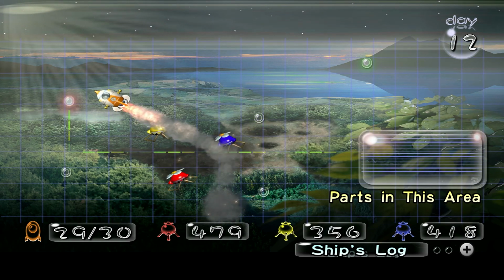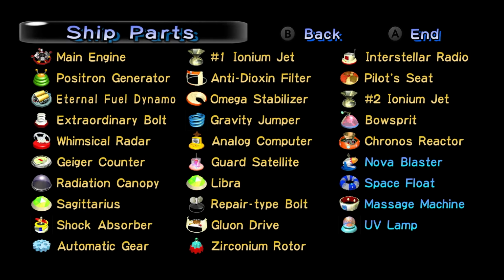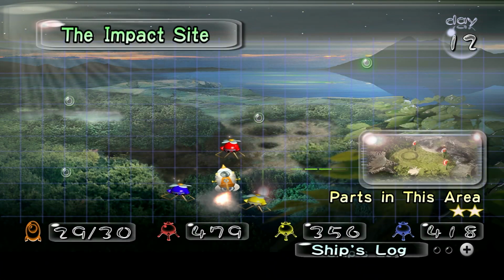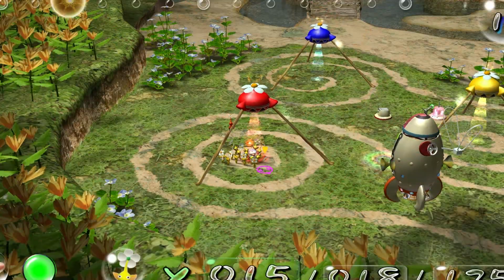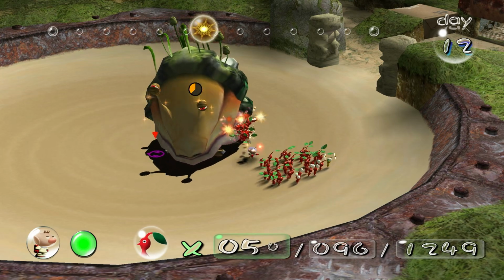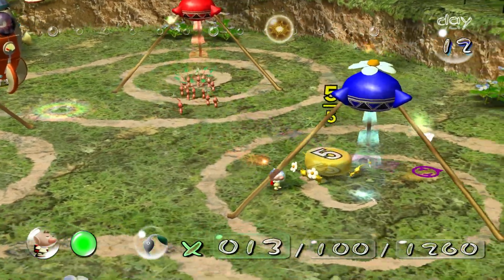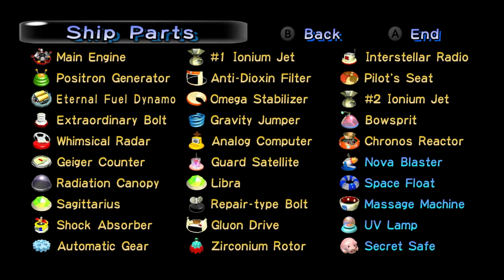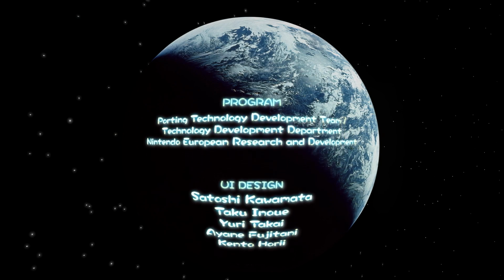Pikmin Finale: The Final Trial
We head into the final area of the game, the Final Trial, and fight the lone creature here for our final ship part.